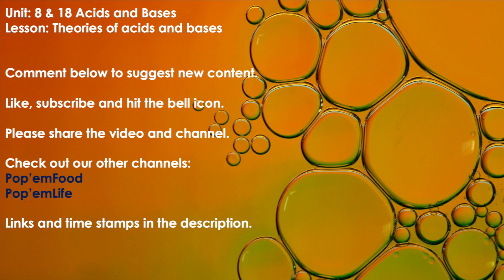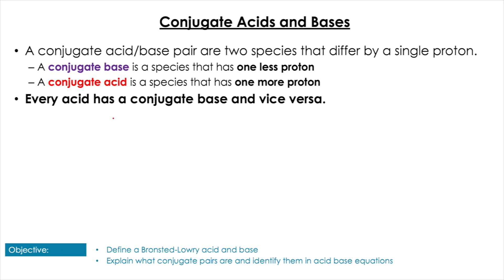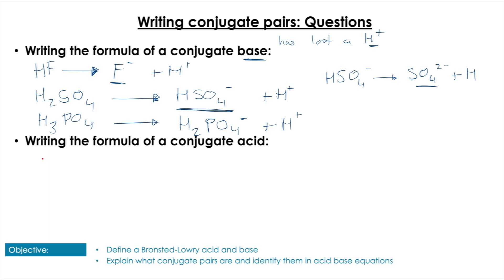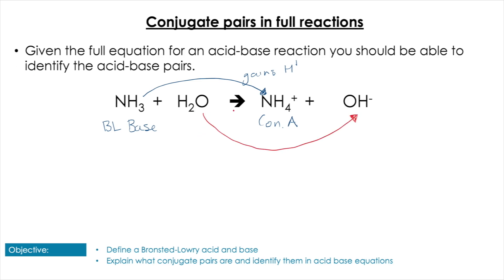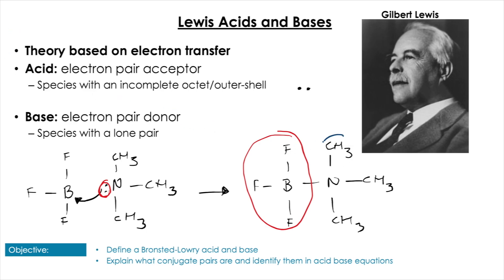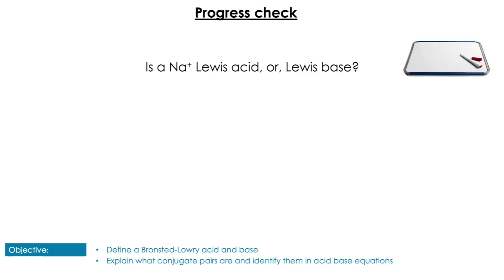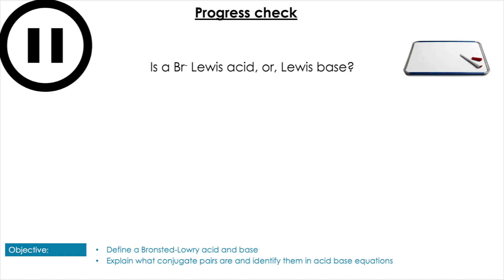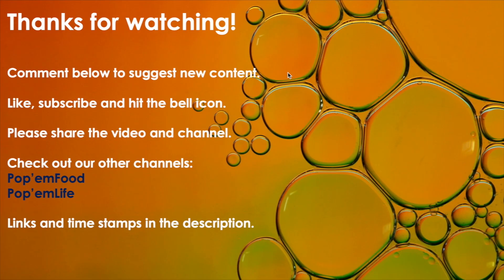Theories of Acids and Bases (IB Chemistry R3.1)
IB Chemistry Reactivity 3.1 - Acids and Bases - Theories of Acids and Bases

In this video, we are going to learn the different ways we can model acids and bases

We will learn definitions for Arrenihus, Bronsted-Lowry and Lewis theories of acids as well as being able to identify conjugate pairs.

As usual, there will be questions and answers all the way through.

Bases and Alkalis 0:42
Arrhenius acids and bases 1:00
Bronsted-Lowry acids and bases 1:38
Conjugate pairs 2:44
Lewis acids and base 9:44